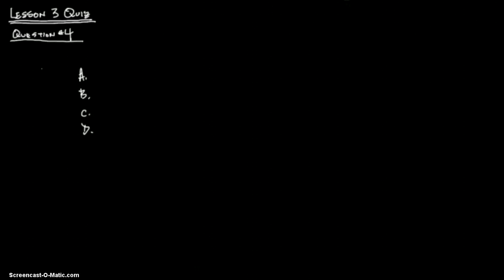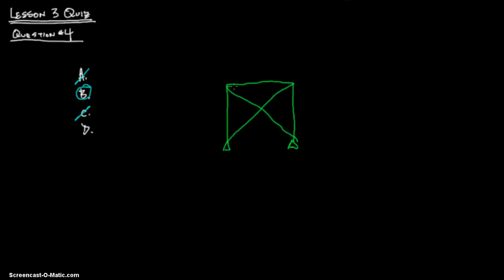Gen.Struct.2 & Lat.Forces - Lesson 3 Quiz, Question #4